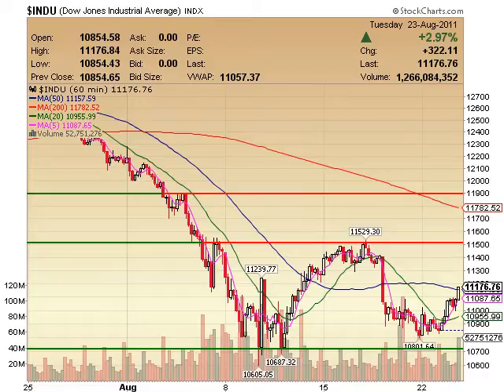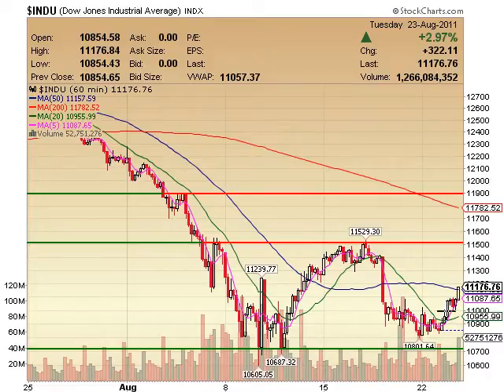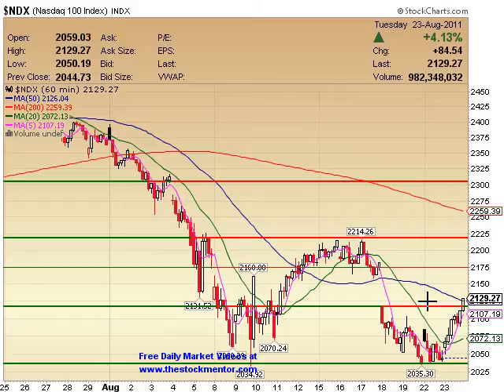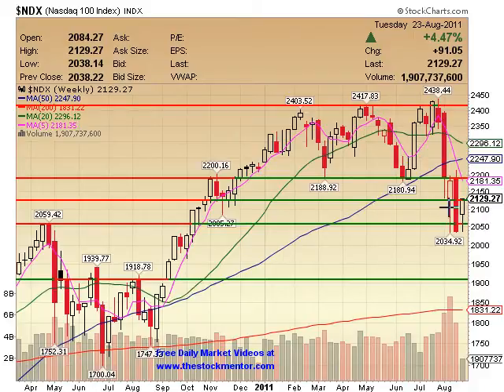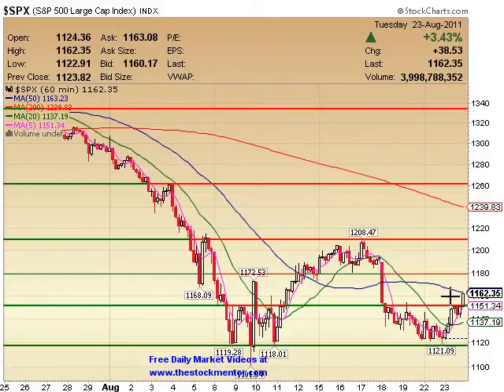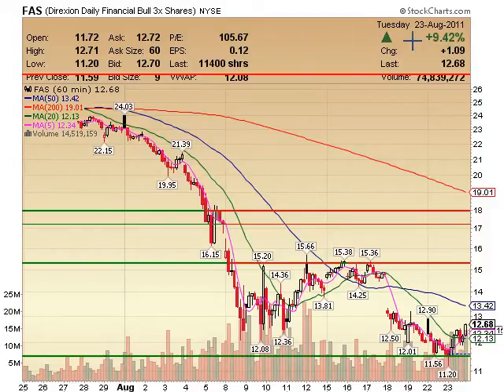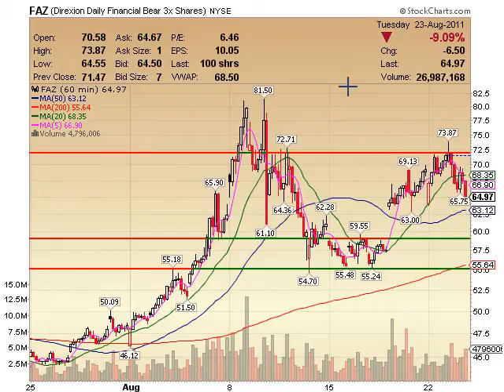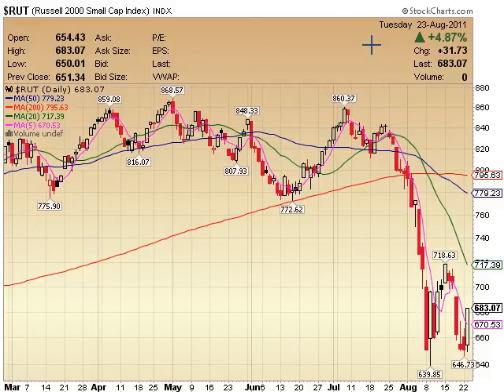TheStockMentor.com Daily Video 082311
Bulls come back into the market and put in a pretty good showing. The internals were OK but at least it's a start. I still can't get away from the Daily charts and, while they look a teeny bit better today, the overall pattern is still down in the near future.